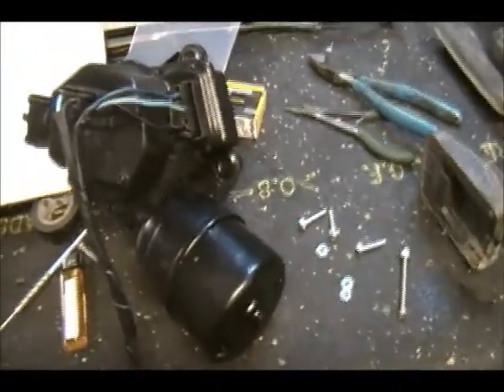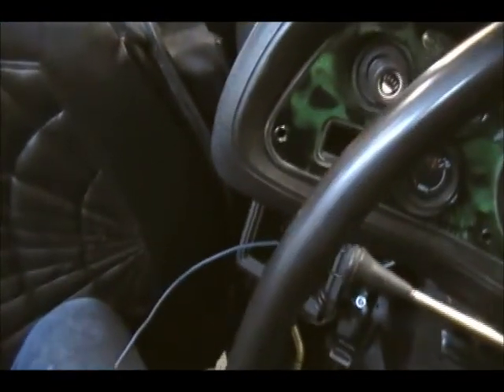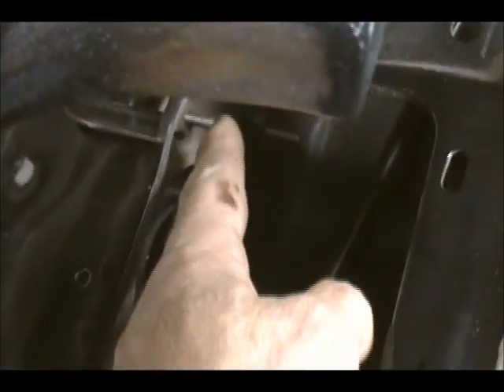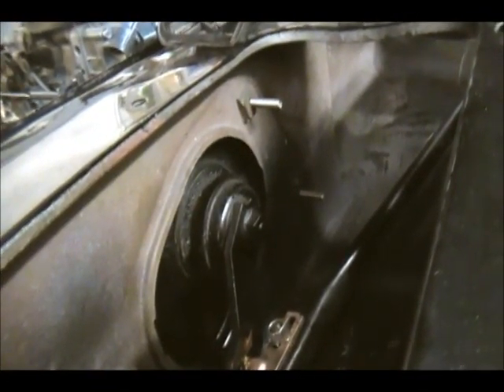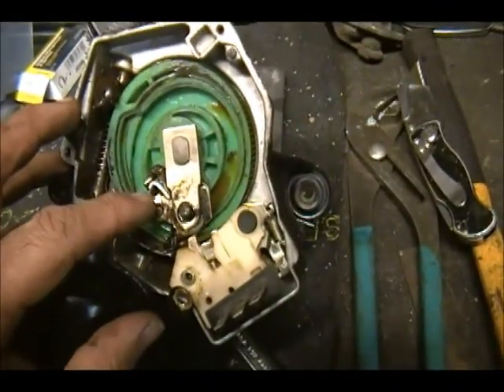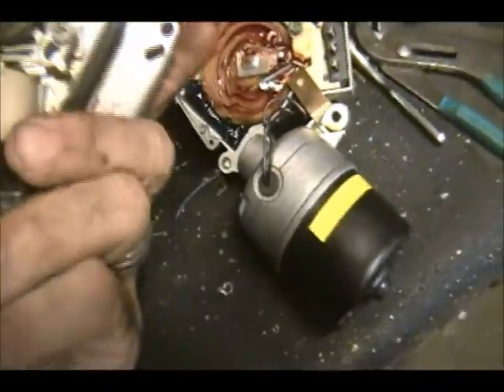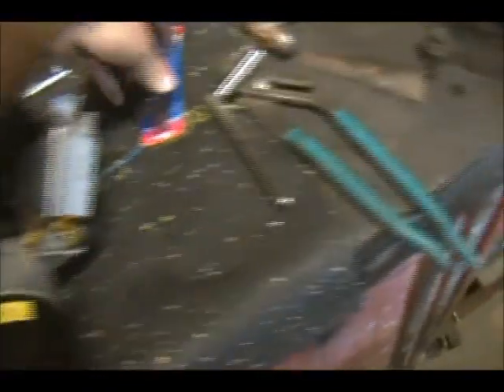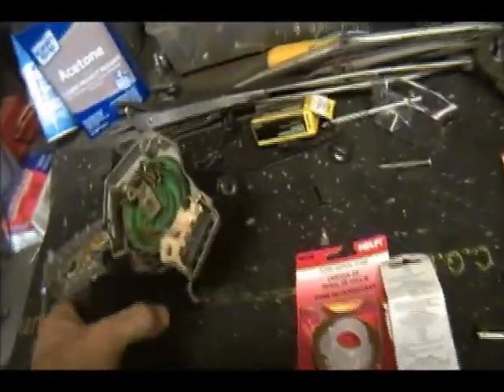windsheild washer motor install